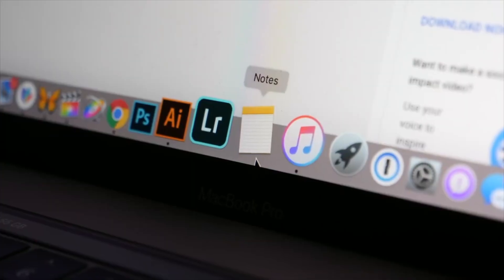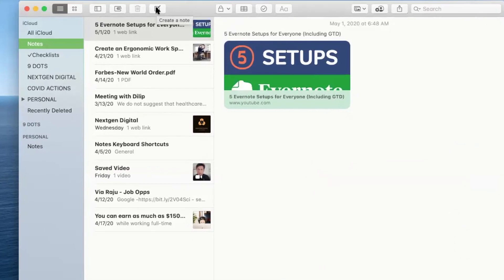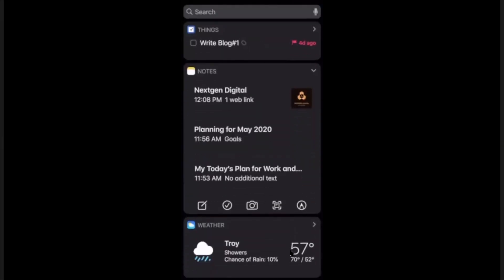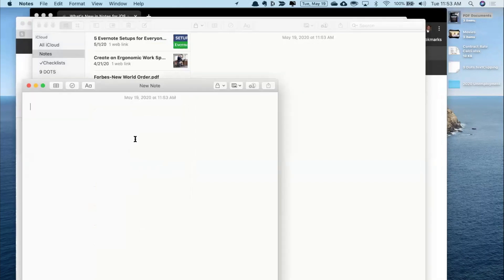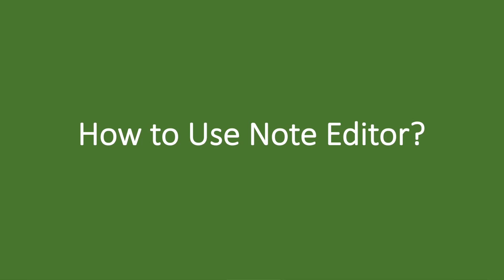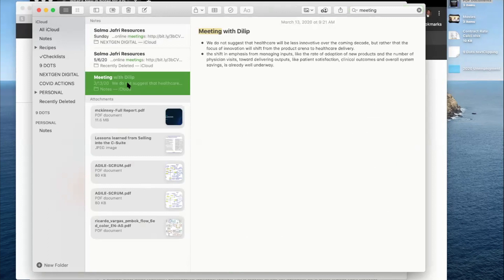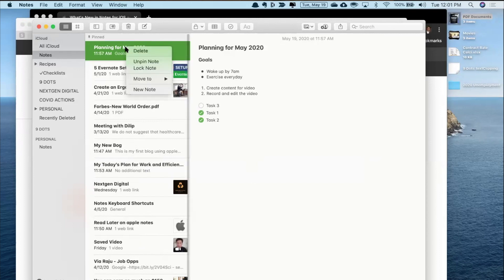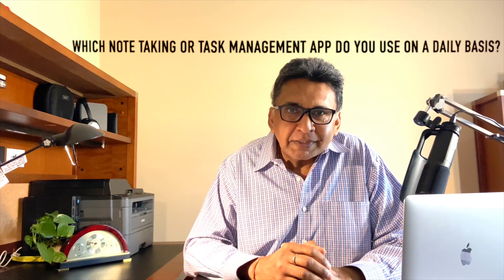How to Use & Master Apple Notes!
The NEW Apple Notes is creating a revolution in the note-taking industry!
Apple Notes for Mac, IOS, and Ipad has been completely revamped and is giving great returns to the note-taking users all across the globe.

This video will provide some of the key features of apple notes that will assist you in managing your life effectively and be more organized.

1. EAokeo AK-35 Microphone Stand Desk Adjustable Compact Microphone Suspension Boom Scissor Arm Stand
2. Audio -Technica AT2020USB+ Cardioid Condenser USB Microphone, Black, With Built-In Headphone Jack & Volume
3. UBeesize 12 Inch Flexible Cell Phone Tripod Stand Holder with Wireless Remote Shutter
4. Orgain Organic Plant-Based Protein Powder, Vanilla Bean – Vegan